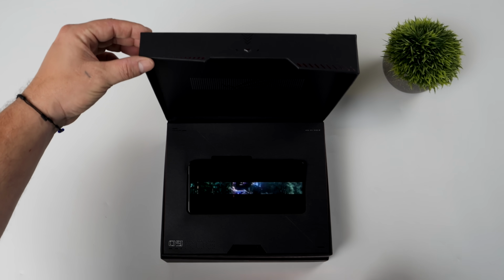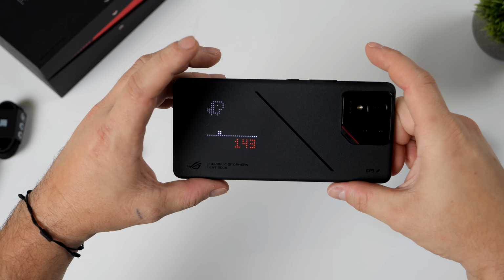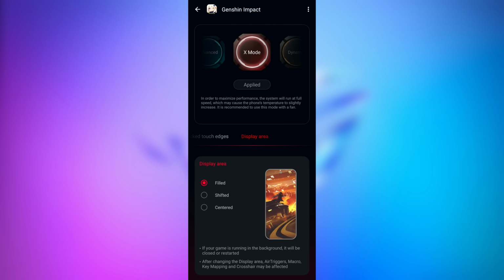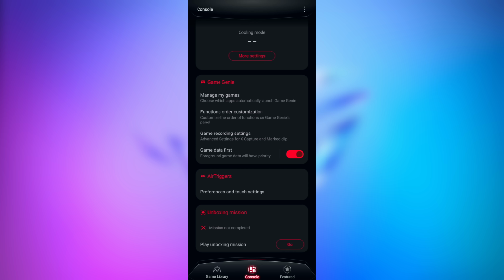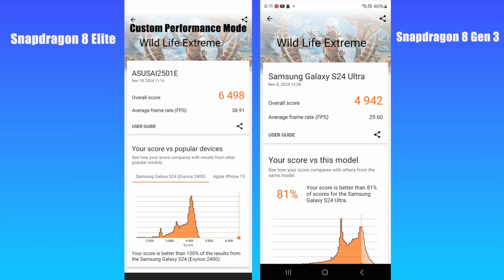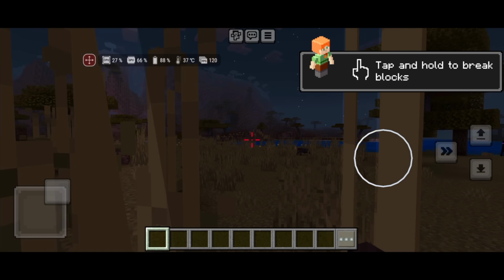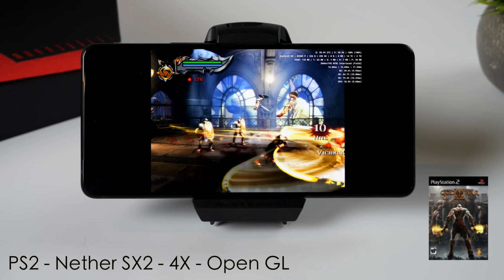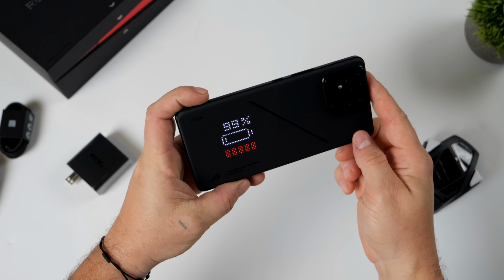ROG Phone 9 Pro Review, All This Power In The Palm Of Your Hand!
The ROG phone 9 is here and packing more power than ever with the Snapdragon 8 Elite CPU backed by 24GB of Ram!
In this video we do an unboxing, go over the specs, run some benchmarks, test some native android games like COD, Fortnite plus we test out some emulation like dolphin for GameCube and Wii and PS2 using NetherSX2.

00:00 intro
00:15 unboxing
01:50 overview
04:00 Specs Rog Phone 9 pro
05:27 Software
09:15 active Aero Cooler
10:49 Rog Phone 9 pro Benchmarks VS S24 Ultra
12:50 Gaming Rog Phone 9 pro
15:00 Fortnite Rog Phone 9 pro
15:32 COD Warfare Rog Phone 9 pro
16:27 Winlator Snapdragon 8 elite
17:06 Emulation Gamecube and PS2
18:08 Battery Life Rog Phone 9 pro
18:43 Thermals Rog Phone 9 pro